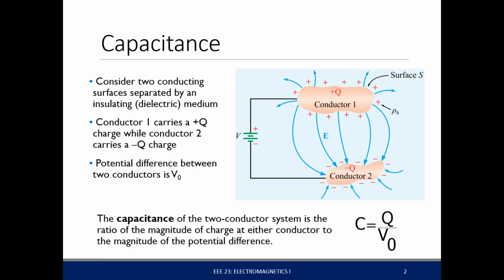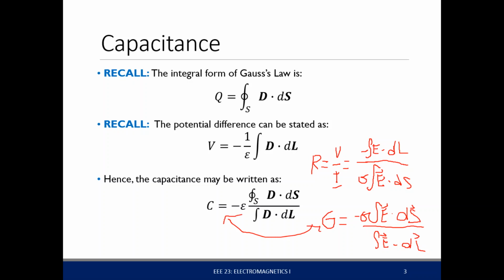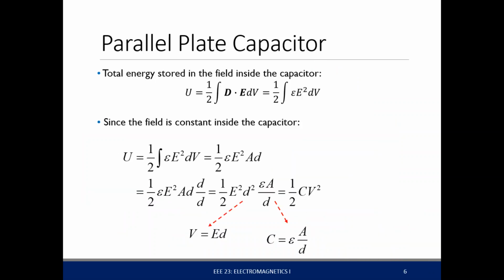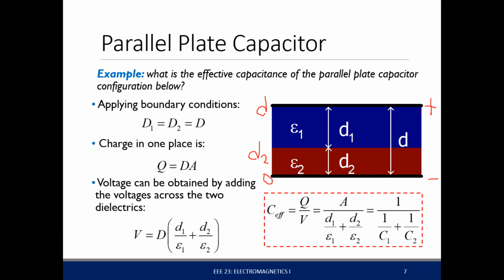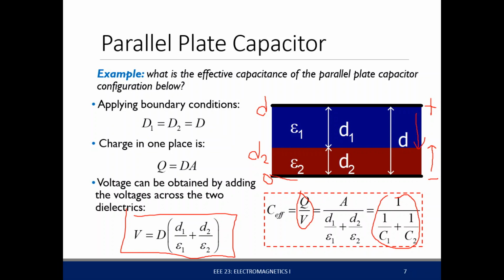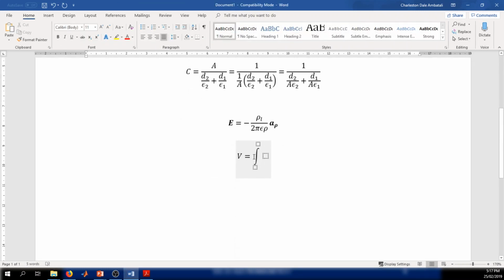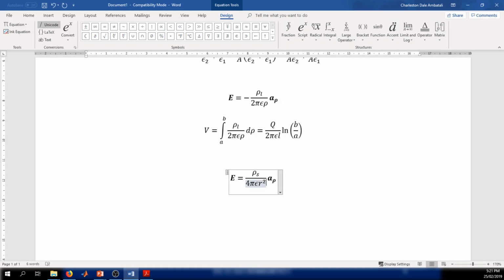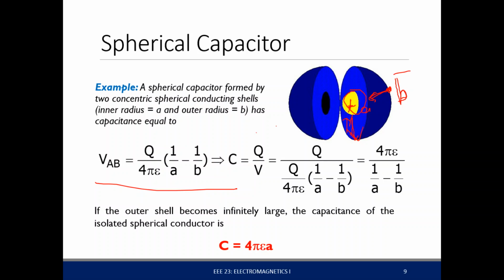Electromagnetics - Capacitors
Capacitance
-Definition of Capacitance
-Parallel Plate Capacitor
-Coaxial Cable Capacitance
-Spherical Capacitor